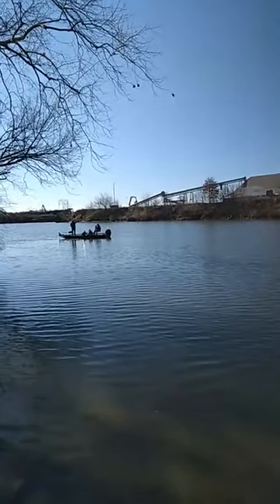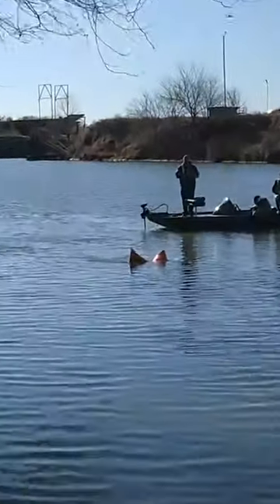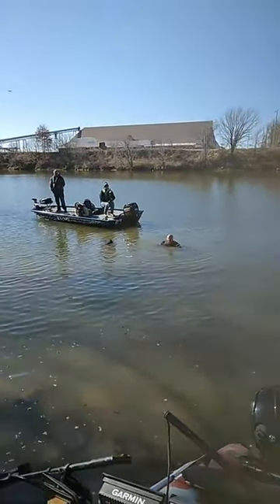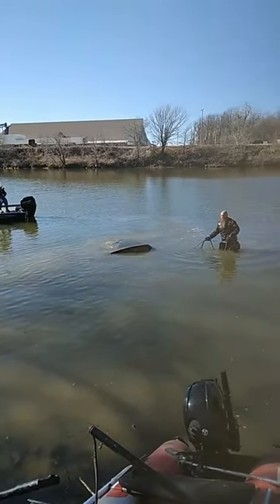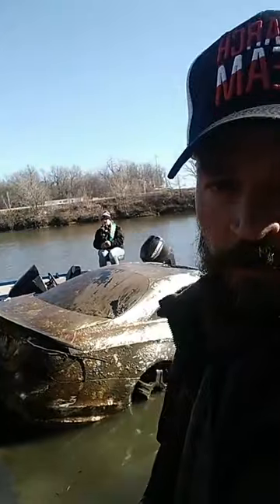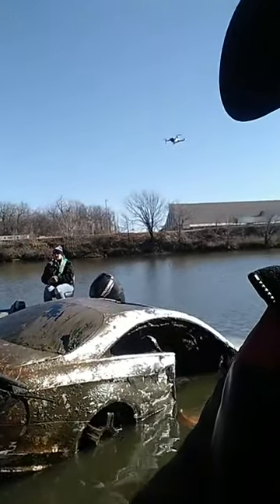My time with Adventures with Purpose: Bringing Stolen Mercedes CLG5 to the surface...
My time with Adventures With Purpose Behind The Scenes. Recovering and bringing a stolen Mercedes Benz CLG5 to the surface in a Serial Killers dumping grounds outside ofTulsa Oklahoma in the Arkansas River.